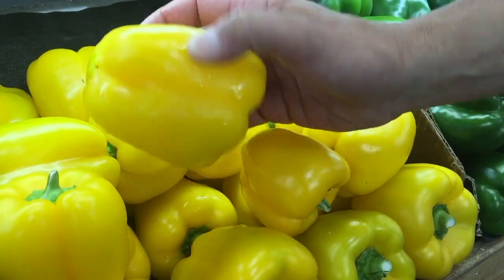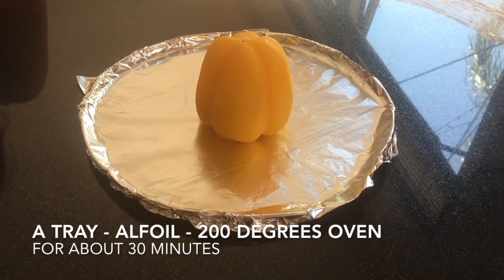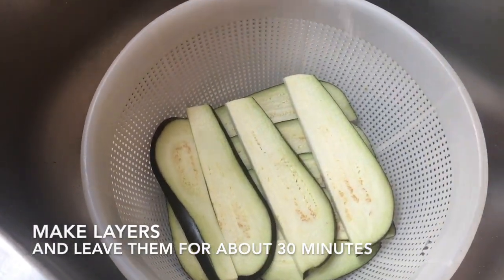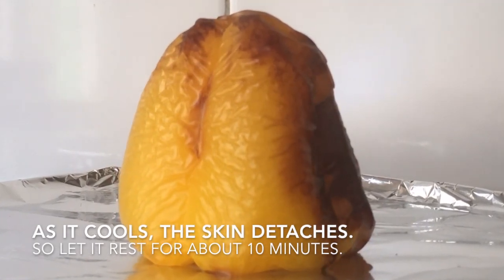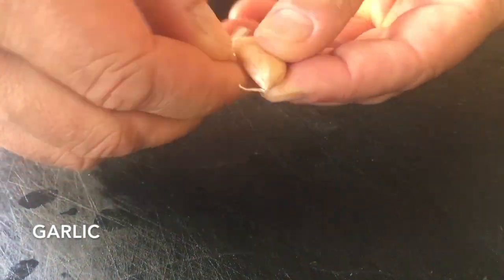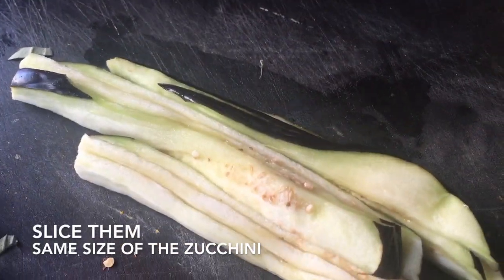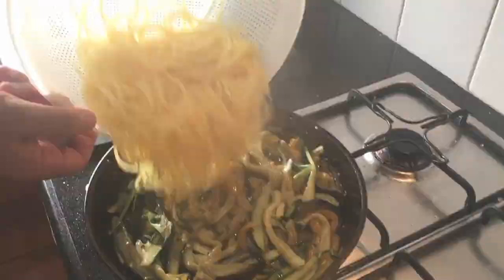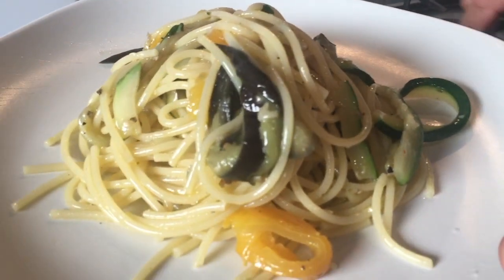Mirko's Epicurean Creations - Spaghetti with Zucchini Eggplants and Roasted Capsicum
A dish also suitable to Vegans.